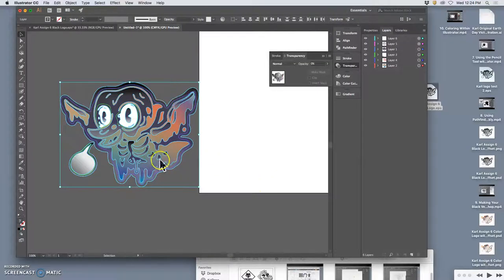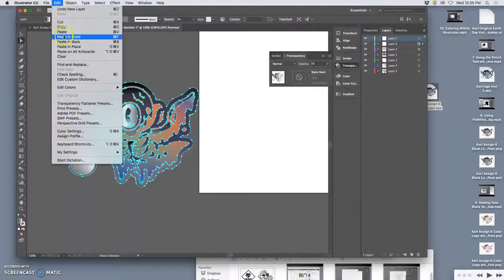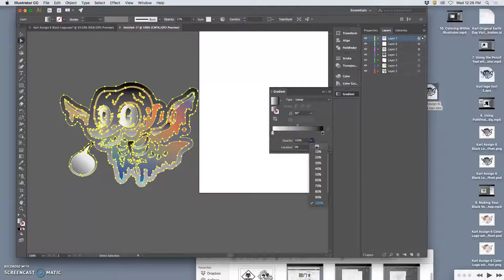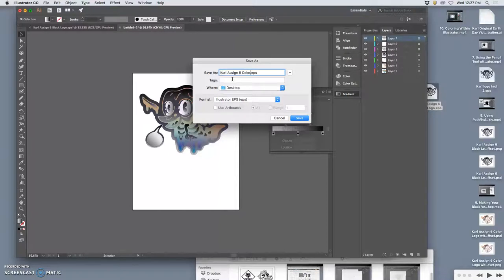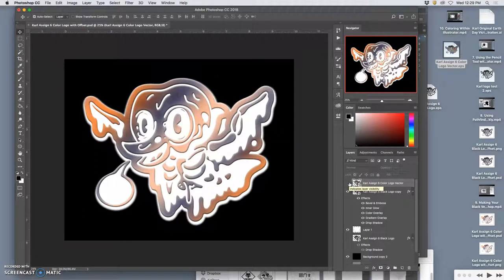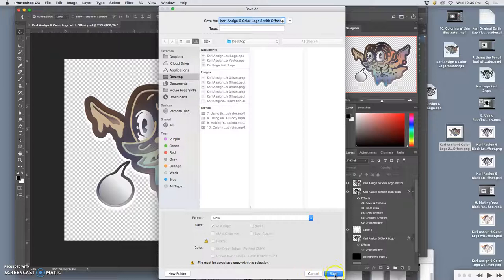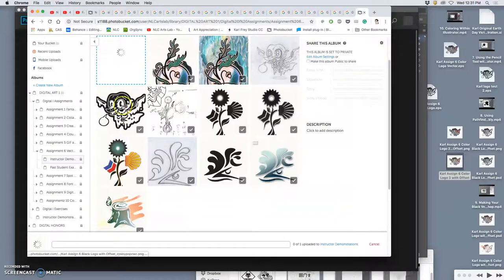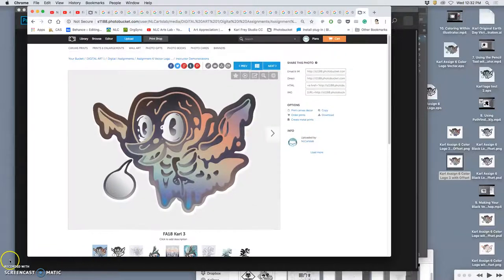11 Finishing Off Coloring Effects and Submitting as PNG with Offset